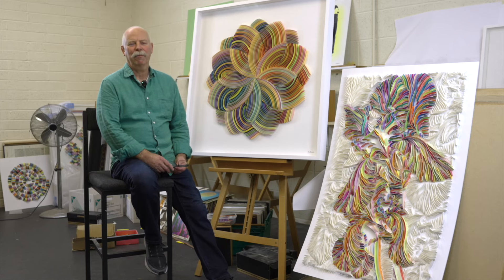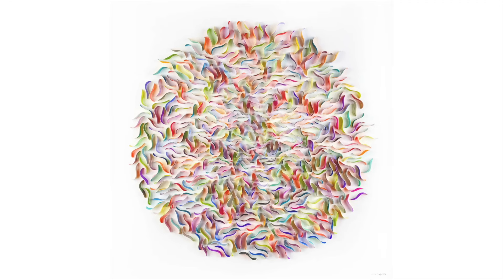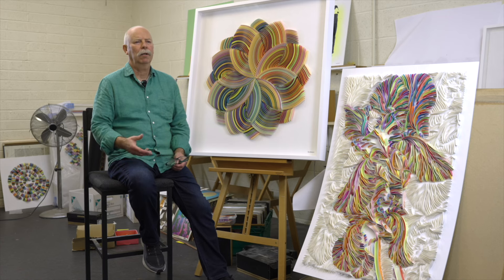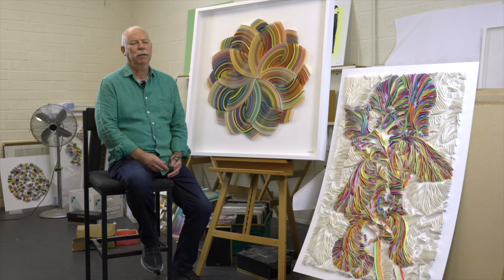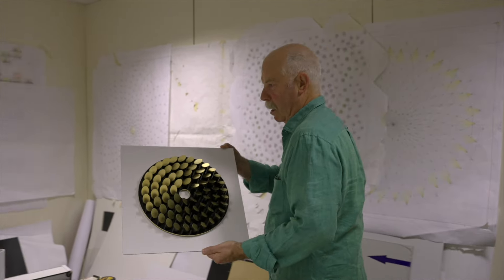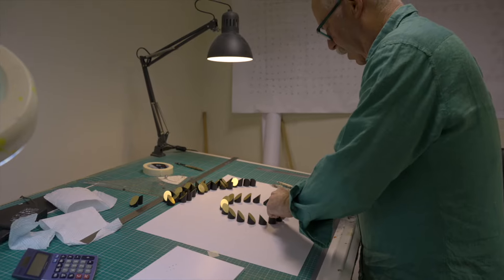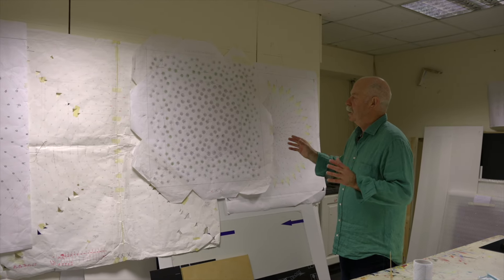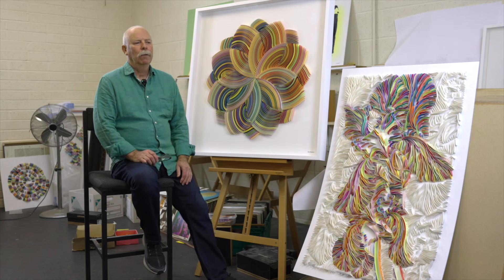Artist Profile Video - Peter Monaghan